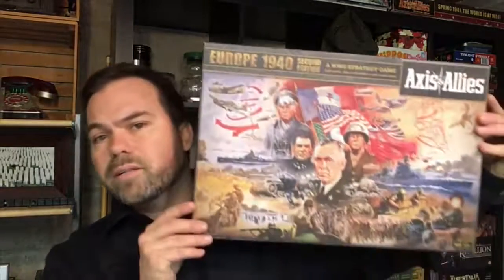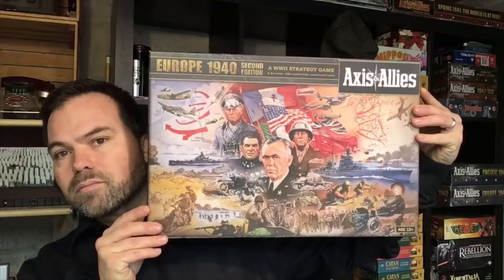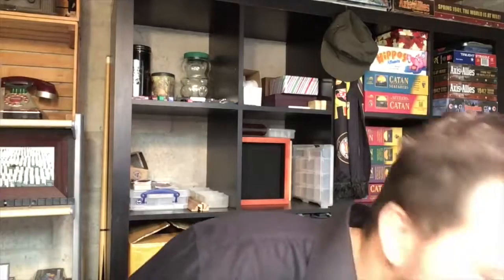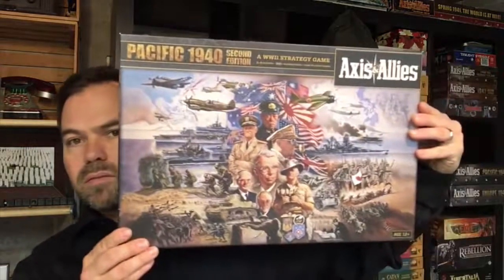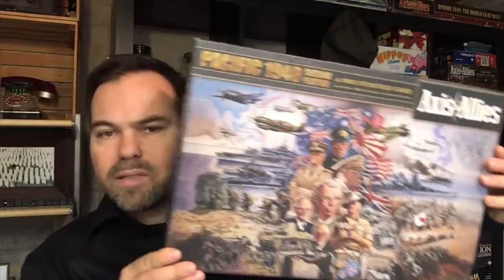Young Grasshopper's Axis & Allies G40 Tutorial P-1 (Introduction)